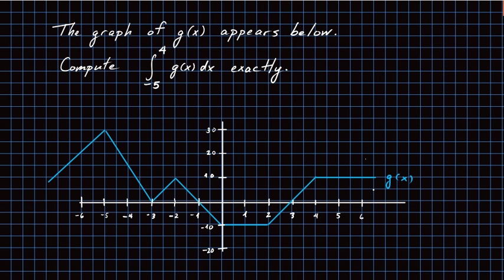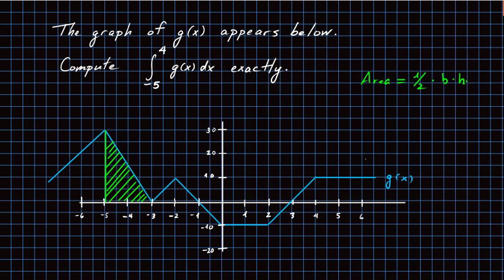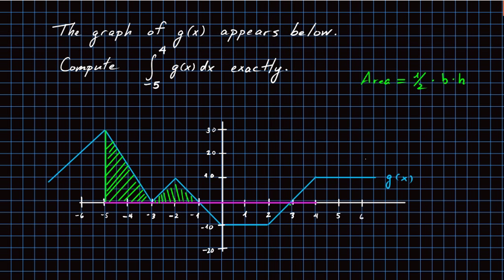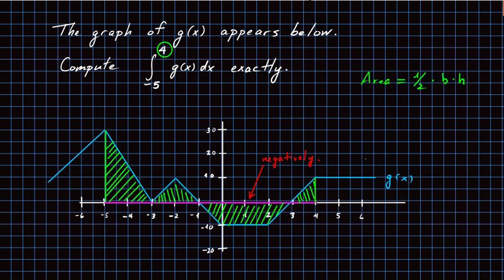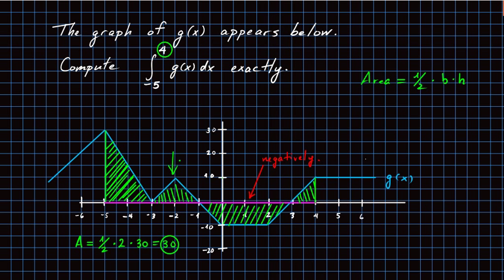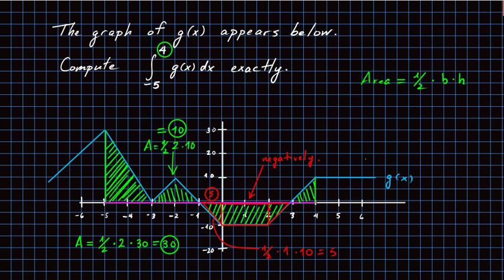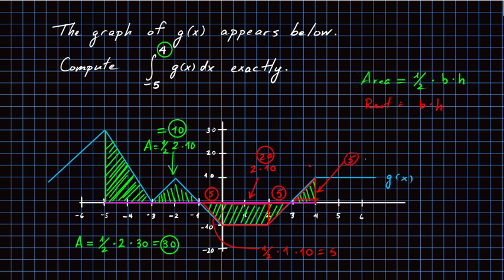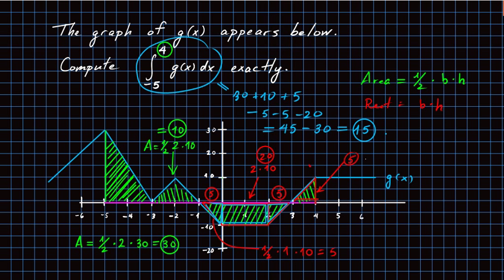5.3.2 How to compute definite integral when the graph is made of line segments